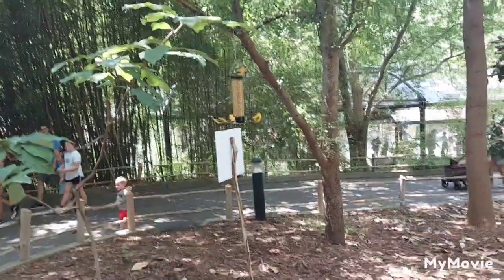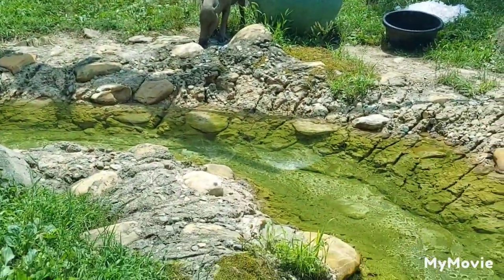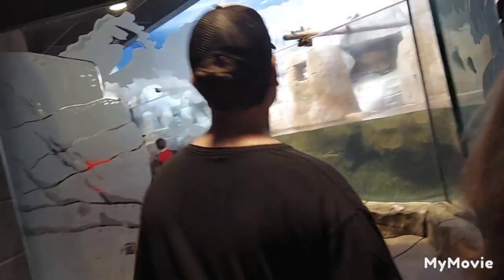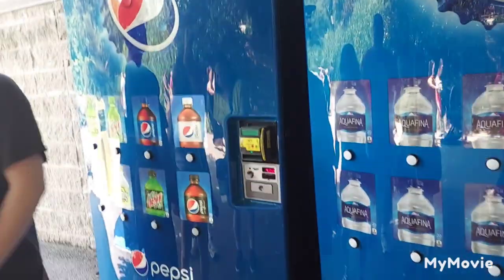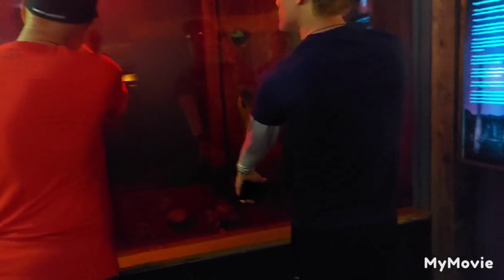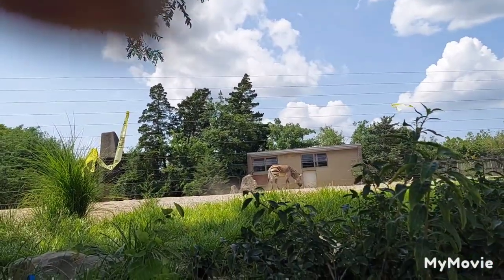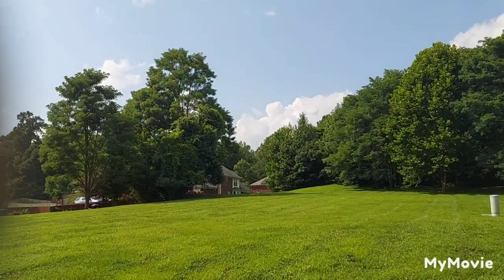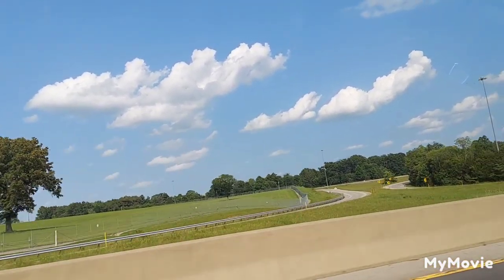Me at the Louisville Zoo.